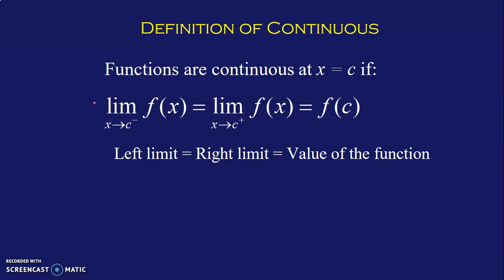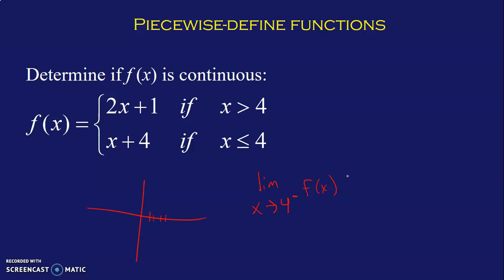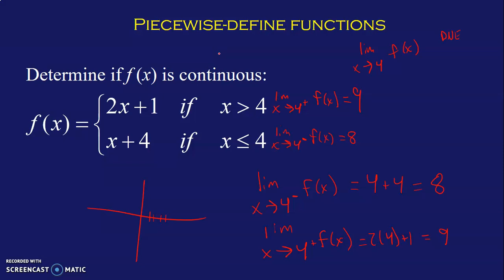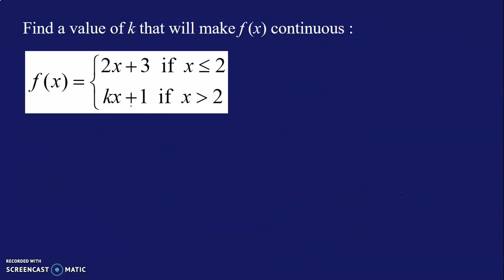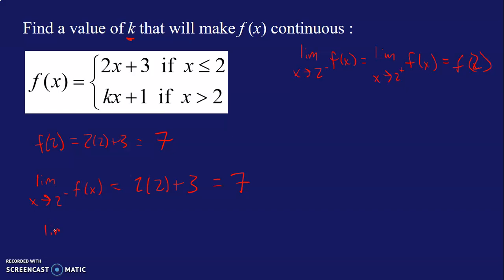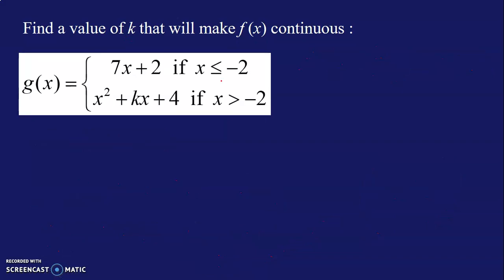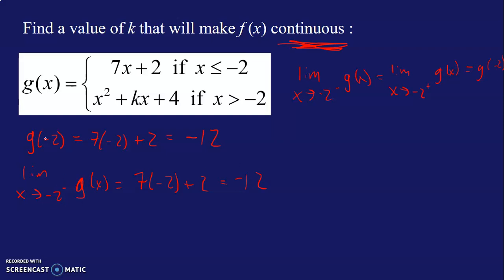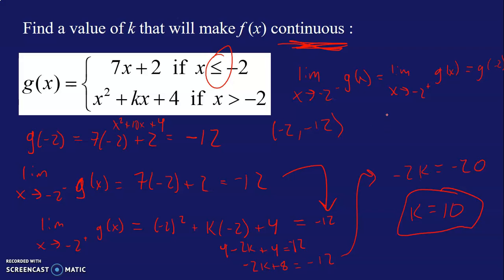Continuity with Piecewise Functions